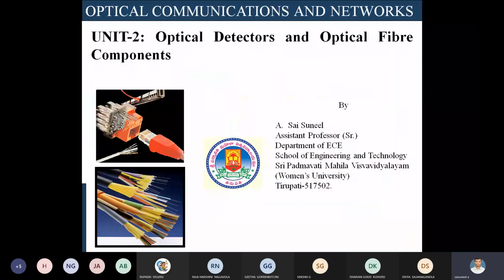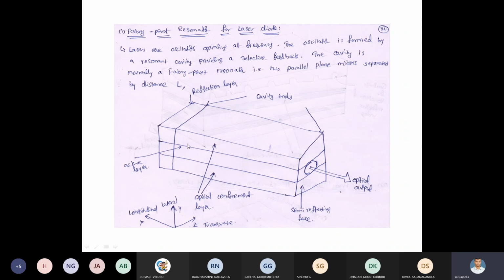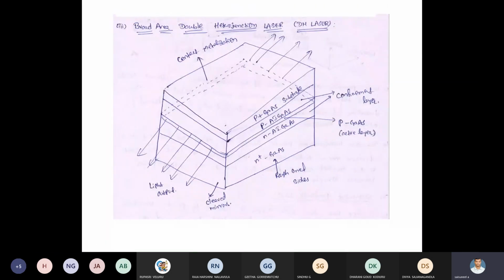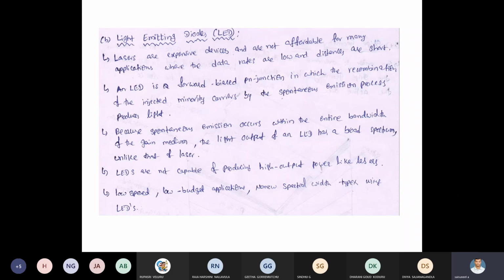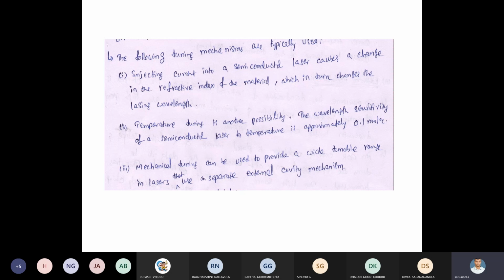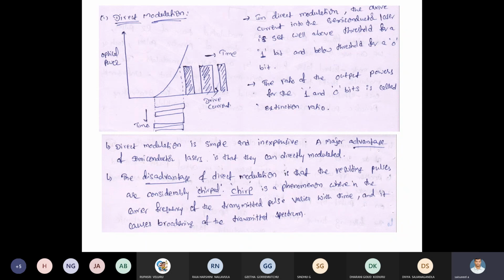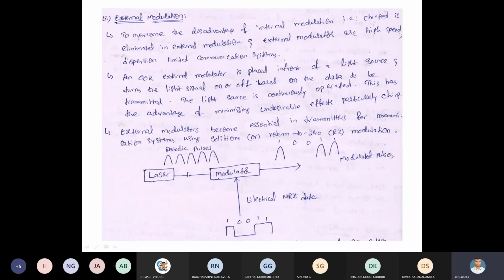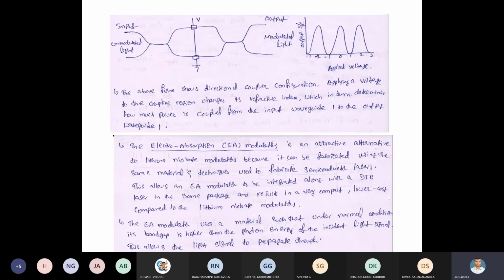UNIT-2 :: OCN :: Transmitters and Modulators